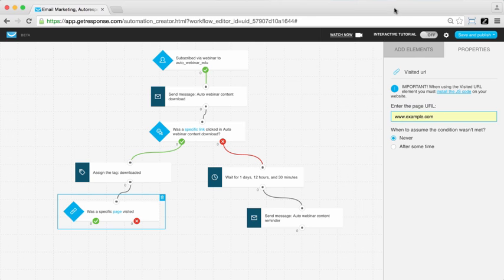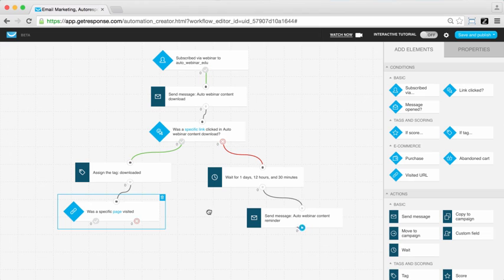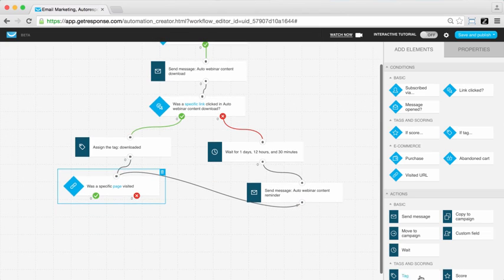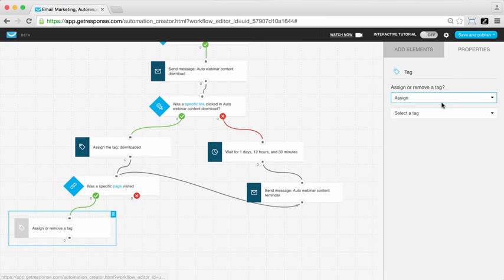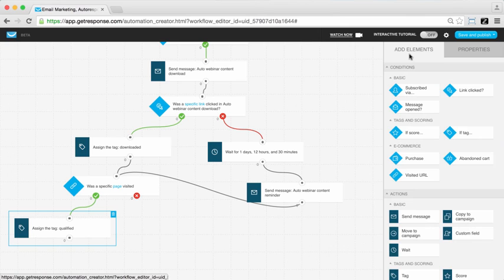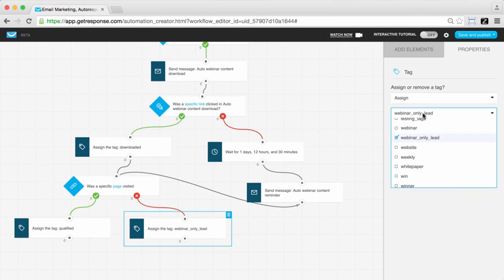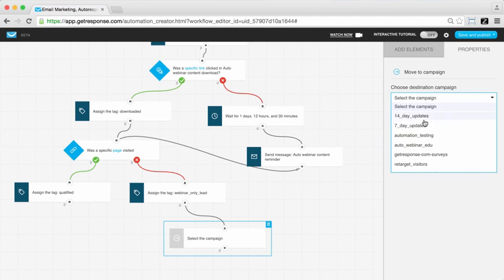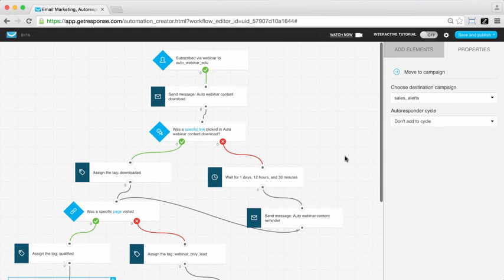Review - GetResponse – Notify sales representatives | if-url-visited | Marketing automation use case